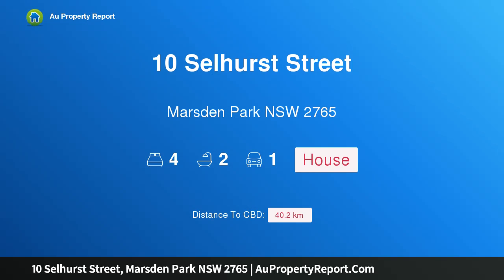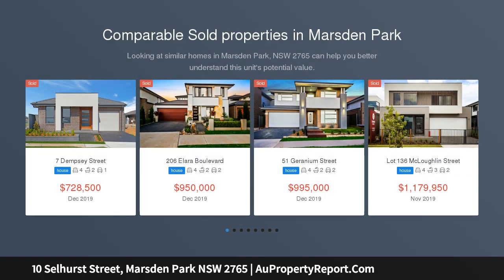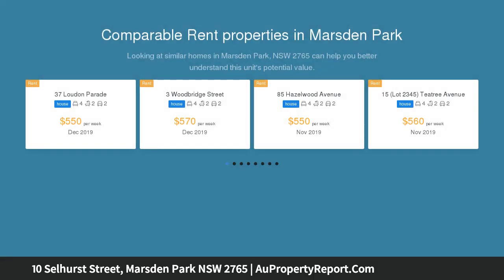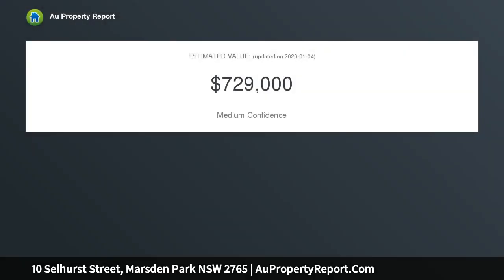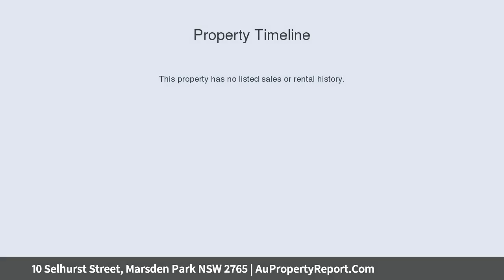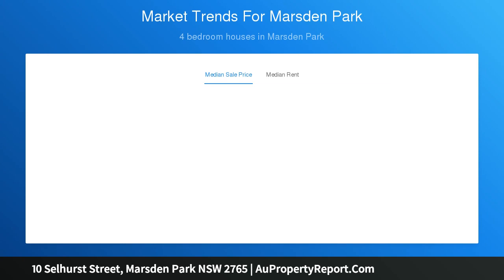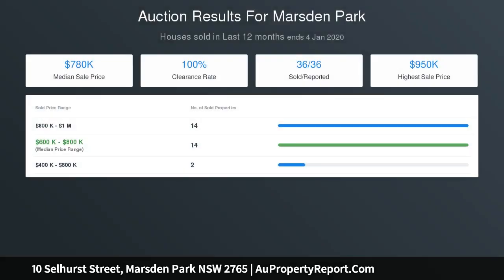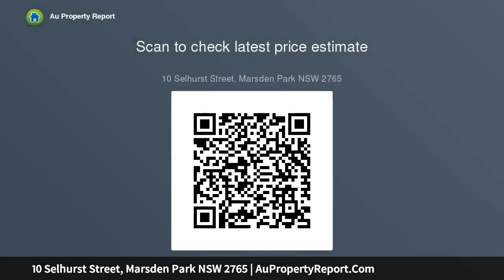10 Selhurst Street, Marsden Park NSW 2765 | AuPropertyReport.Com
10 Selhurst Street, Marsden Park NSW 2765
Property Type: house
Bedrooms: 4
Bathrooms: 4
Car Space: 1
Brand New Home With Huge Courtyard For Outdoor Living!!